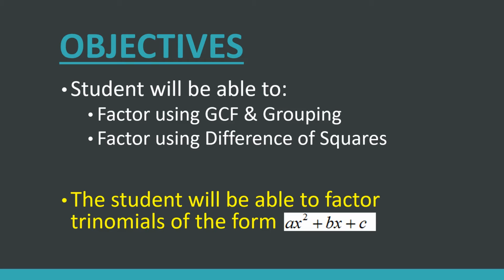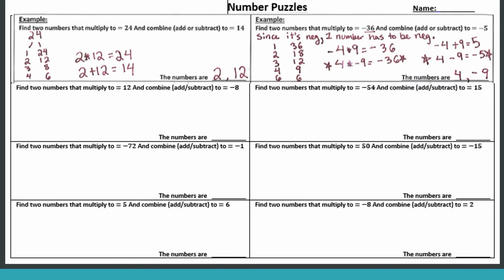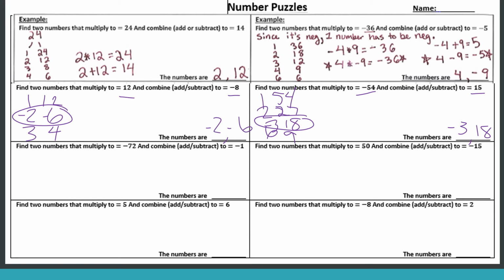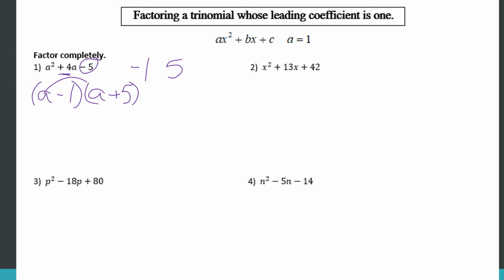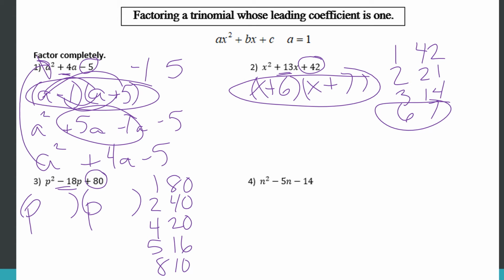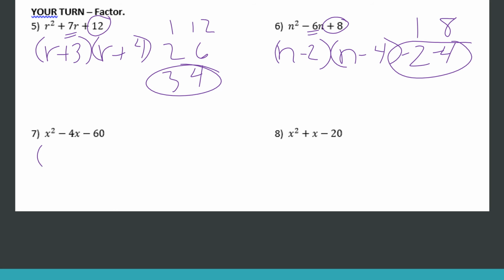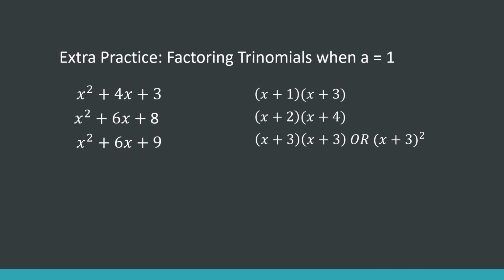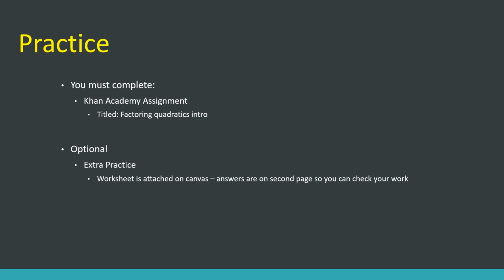1 Guess Check 2020 elearning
Factoring trinomials when a = 1 (guess and check method)